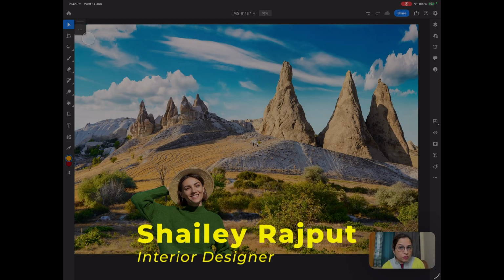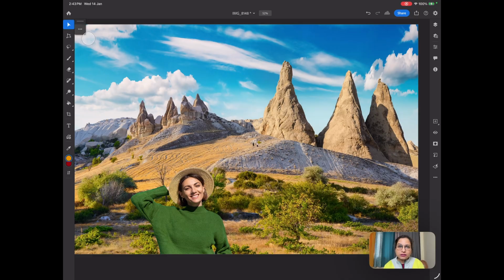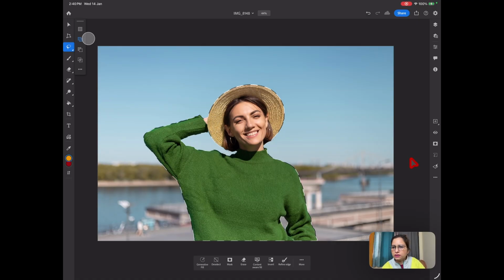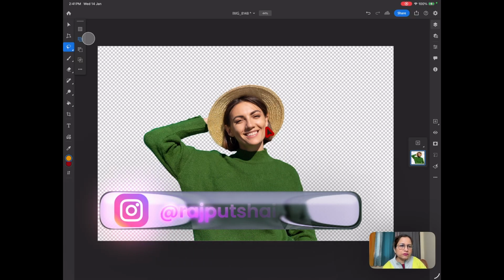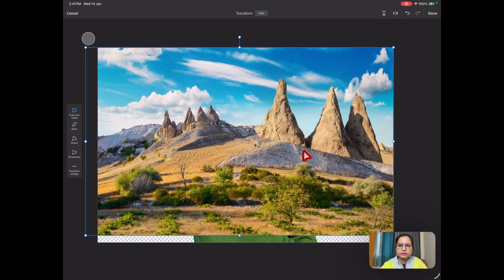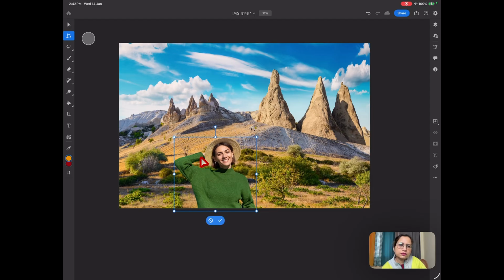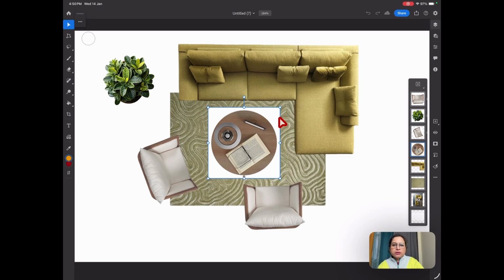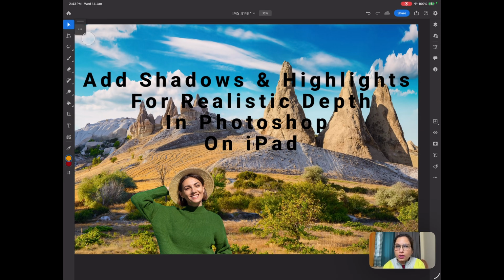Remove & Replace Backgrounds in Seconds: Photoshop on iPad Tutorial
Need to change a background quickly? In Module 3, I’ll teach you how to remove and replace any background in Photoshop on iPad in literally seconds using Adobe’s AI tools. Whether you are creating a YouTube thumbnail, a product photo, or a fun edit, getting a clean cutout is essential.

About This Course:
This series helps you master Adobe Photoshop on iPad, taking you from a complete beginner to a confident mobile creator. Whether you are a graphic designer, photographer, or digital artist, these tutorials cover the essential tools you need.
Watch the Full Series:
This video is part of Module 3: Working with Images & Compositions.